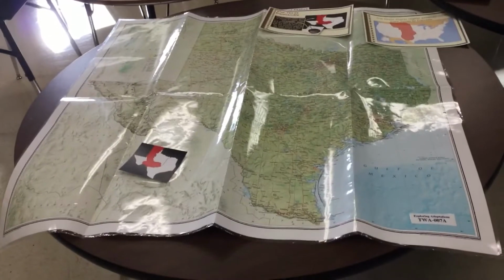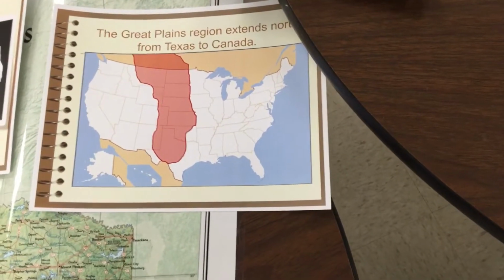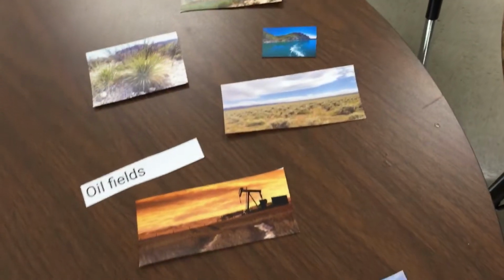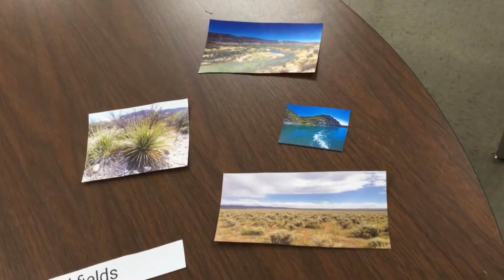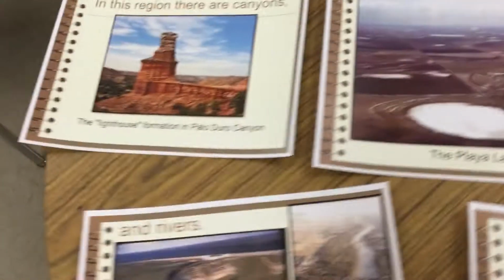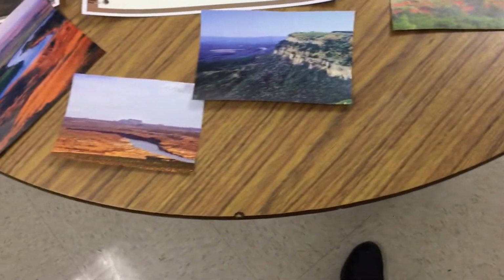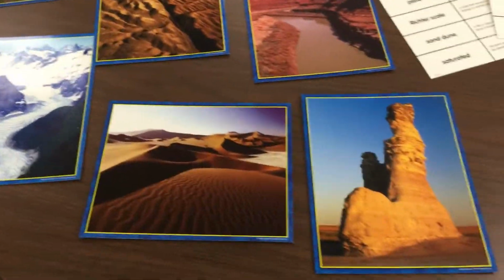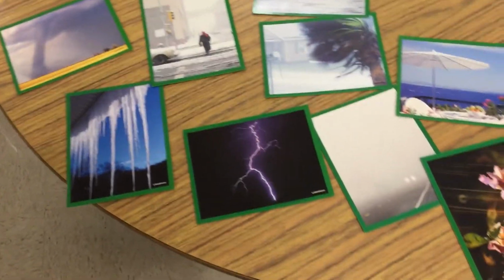Great Plains Unit Inventory